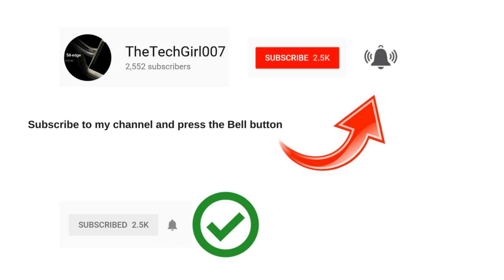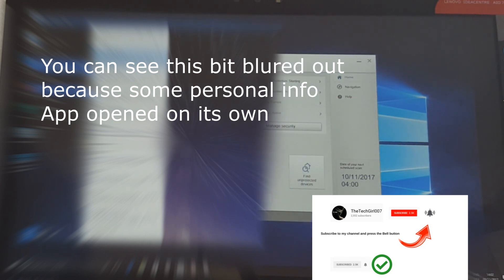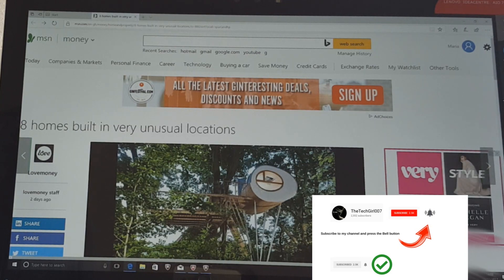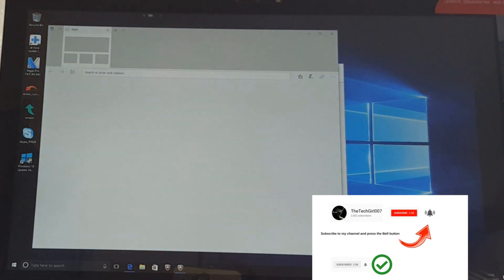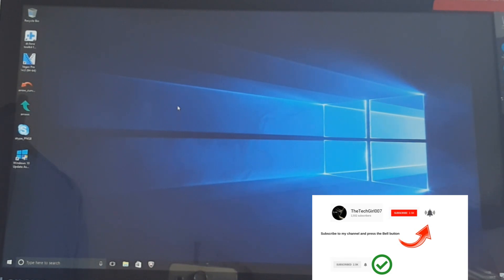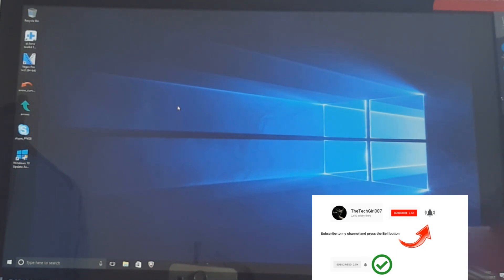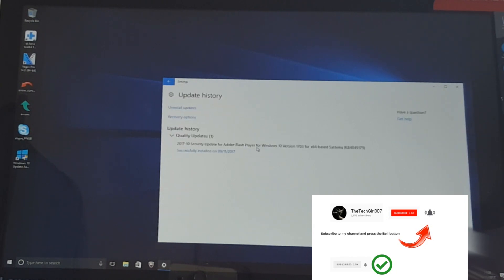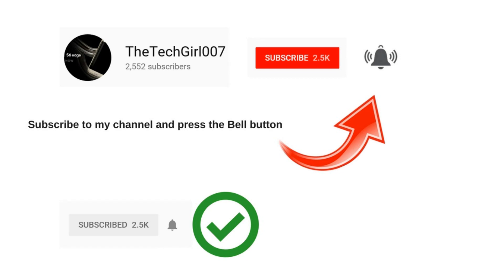How to fix mouse clicking everywhere on Lenovo PC windows 10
🎷Mouse or Touch Pad Clicking Automatically
🎷Mouse automatically clicks on things
🎷mouse 'clicking' by itself...is this normal?
🎷Mouse keeps clicking by itself in Windows 10
🎷mouse clicks by itself.. virus?? help please
🎷My mouse right clicks on its own and sometimes will not let me click at all